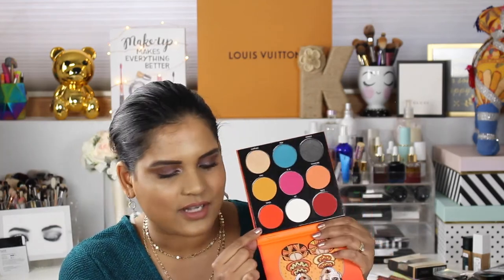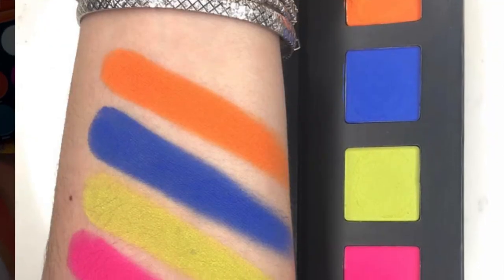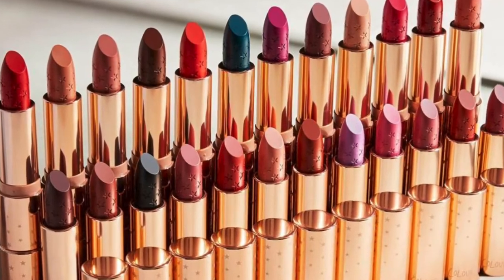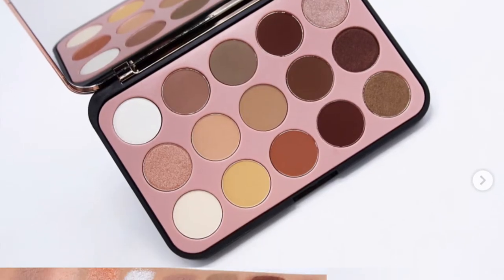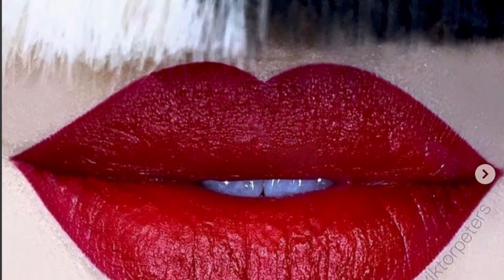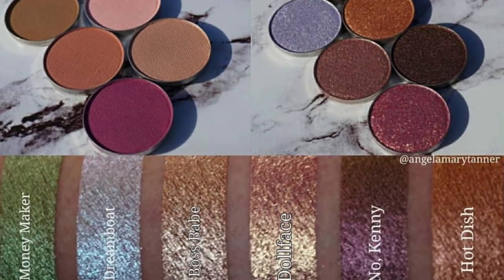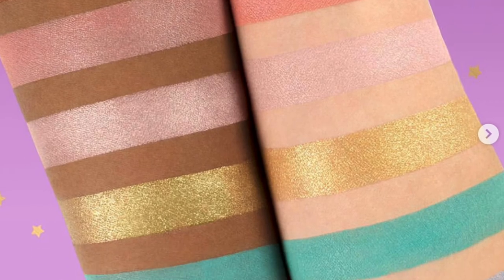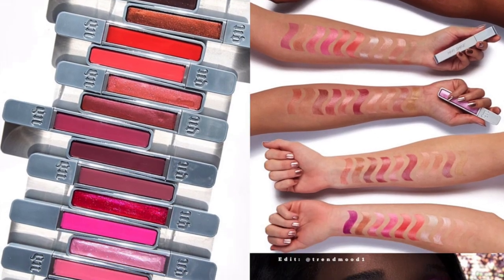WILL I BUY IT ? 2018.01.30 | Karen Harris Makeup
Hey Guys! I've made a few Will I Buy It? videos in the past. I'll link the playlist at the end of this video, if you wanted to see some of the old videos. I hope you enjoy this series on my channel. Don't forget to tag me in any future makeup launches.

- - Outfit Details - -
- - Makeup Details - -
Foundation - Maybelline
Eyeshadow - Pixie Beauty
Lipstick - Flower Beauty Rosewood

1. How old are you ? 29
2. Where are you from ? Sri Lanka
3. Where do you live ? Fargo ND
4. Shade reference ?
Huda Beauty-
Fenty Beauty-